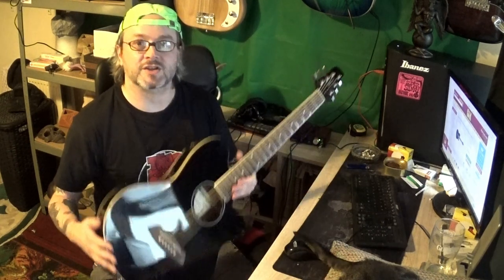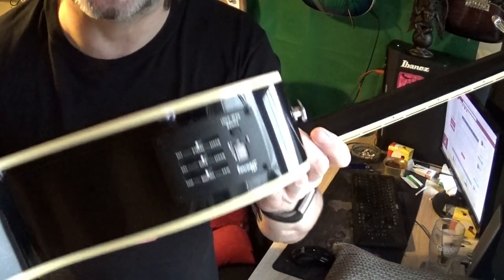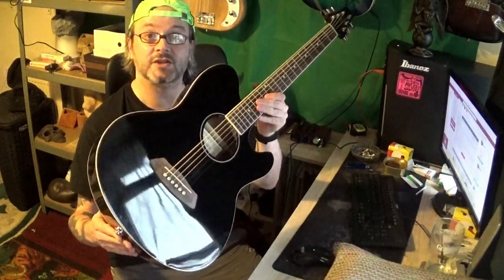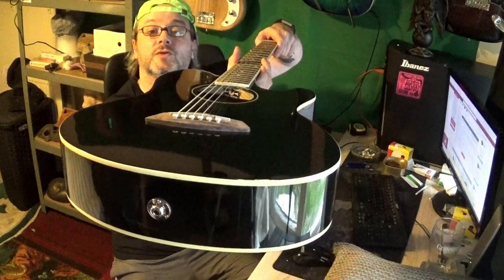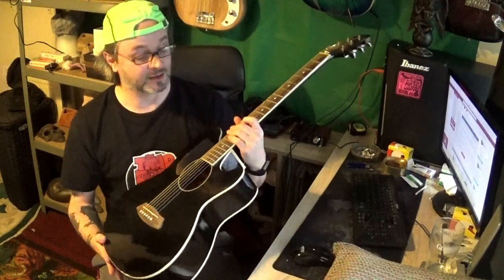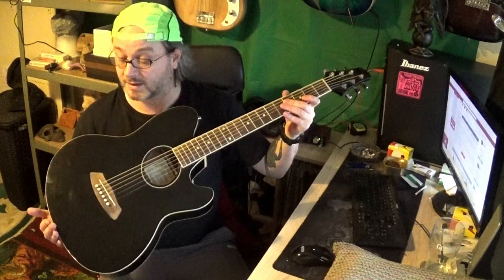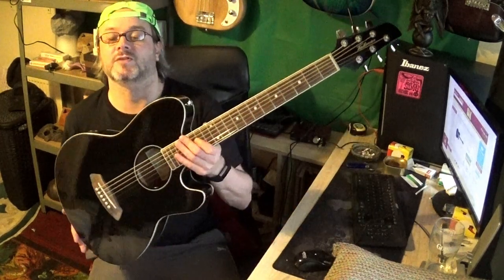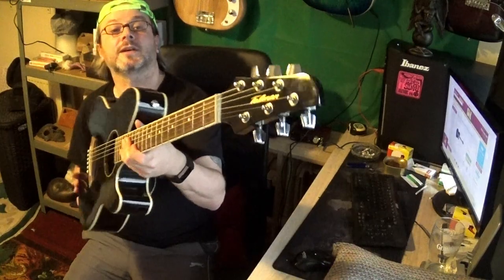IBANEZ TALMAN TCY10E Slim Line Electro-Acoustic Guitar Review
A short review and demo of the Ibanez Talman TCY10E Slim Line Electro-Acoustic Guitar.

Specifications:
Talman Style Body.
Spruce Top.
Mahogany Back & Sides.
Mahogany Neck.
Bound Rosewood Fingerboard/Fretboard.
Pearl Dot Inlays.
Chrome Ibanez Smooth Tuner AS Tuners.
Ibanez Ivorex II Nut/Saddles.
Rosewood Bridge.
Ibanez Under Saddle Pick-Up.
AEQ200T Preamp - 2 Band Tone Control. Volume. Tuner.

Any comments, please post below. :)

Amazon Storefront